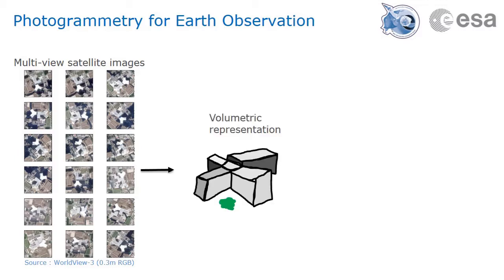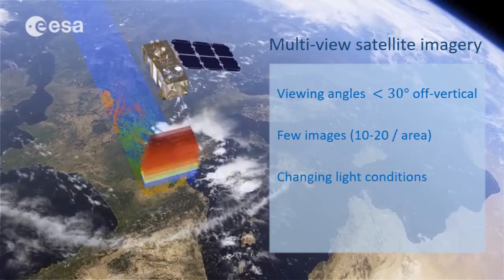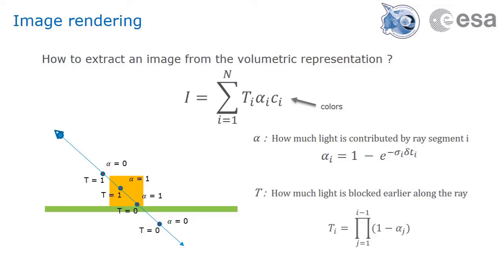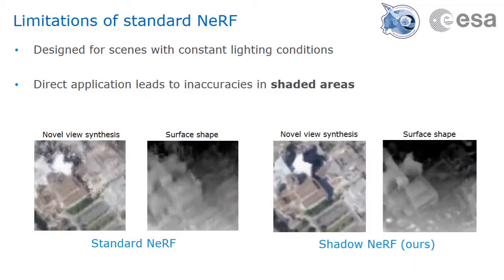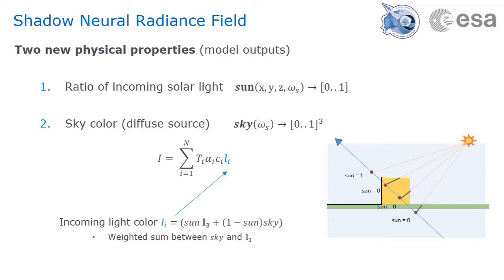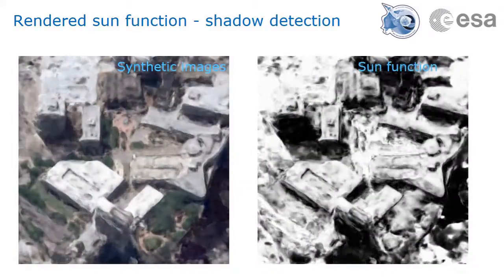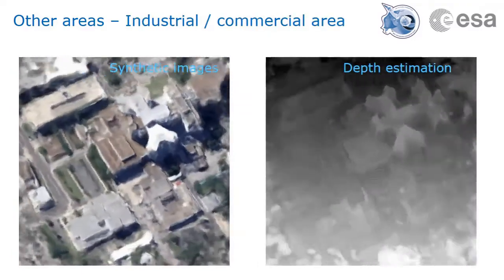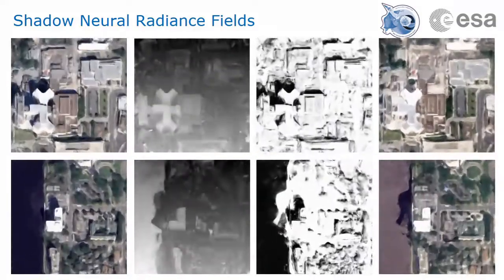Shadow Neural Radiance Fields for Earth Observation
Researcher Dr. Dawa Derksen from the Advanced Concepts Team explains his Shadow NeRF, a deep architecture able to reconstruct differentiable 3D models from satellite imagery taken under varying illumination conditions.